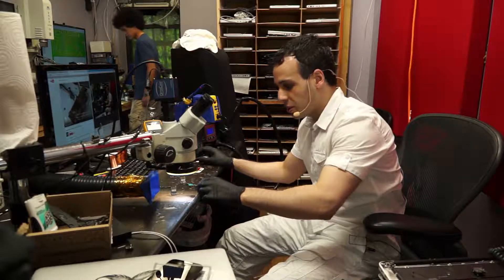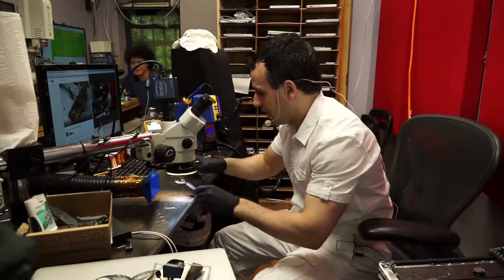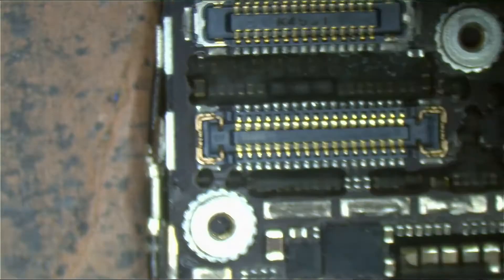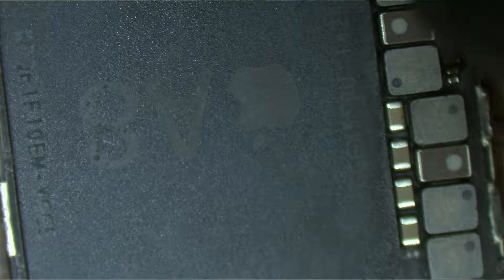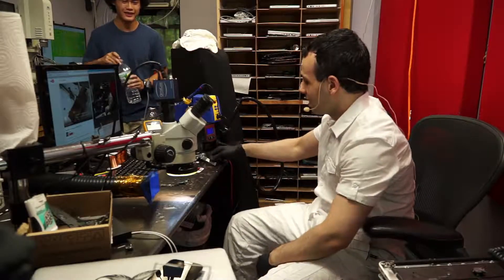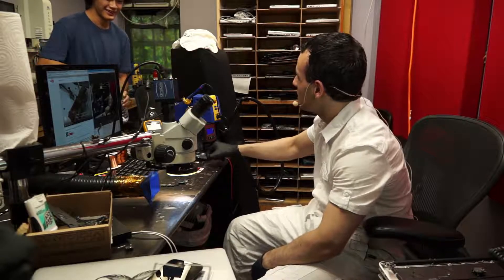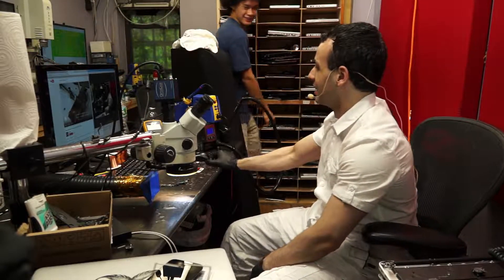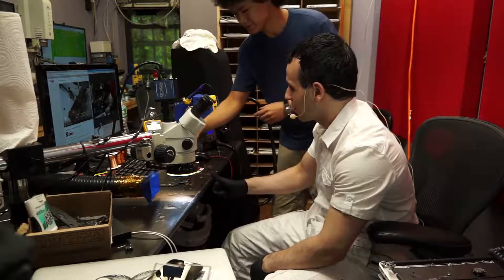Introducing my replacement The new guy fixes an iPhone for data recovery by FLIPPING THE CPU!.mp4